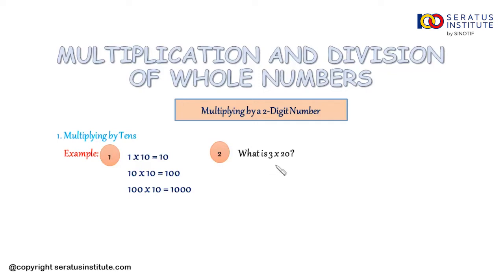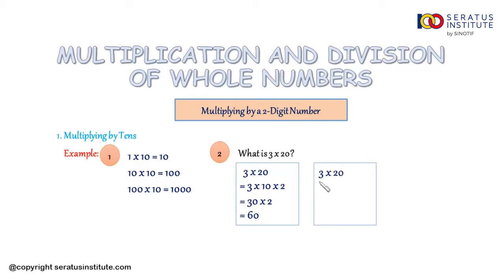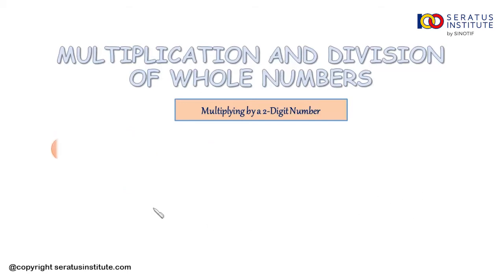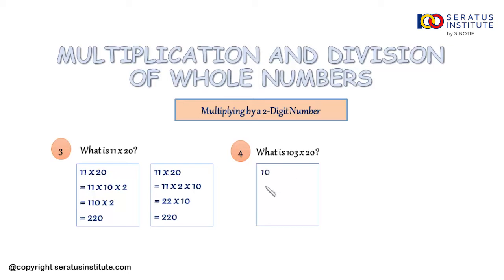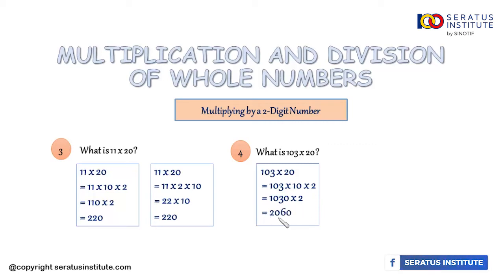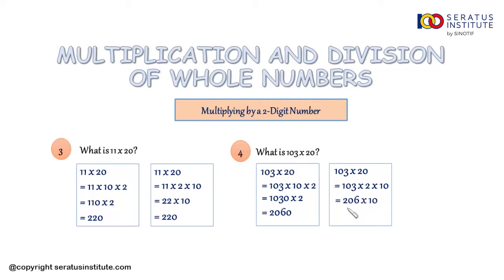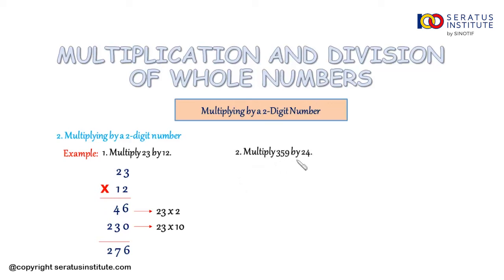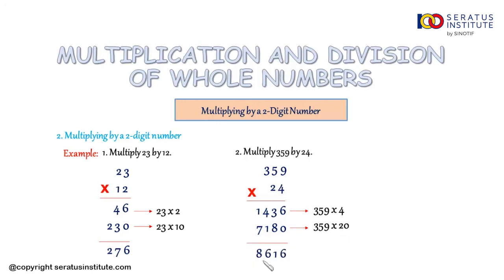Section 2 Multiplication and Division (Multiplying by 2 digit number)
Jika ada pertanyaan seputar soal MATEMATIKA, FISIKA atau KIMIA silakan download aplikasi TANYAJAWABSOAL di google play store

seratusinstitute kini hadir di tokopedia. Langsung kunjungi menu belajar di aplikasi TOKOPEDIA
atau klik link berikut ini

Selamat belajar
Salam100